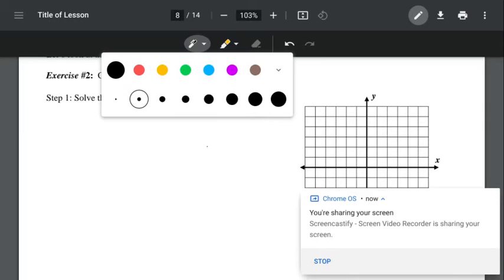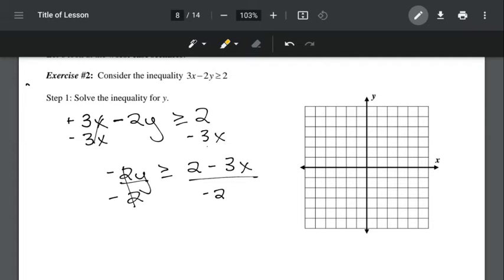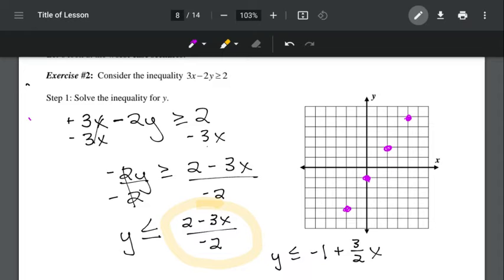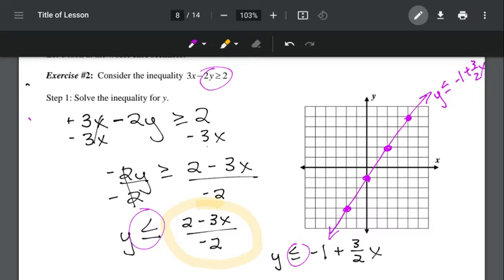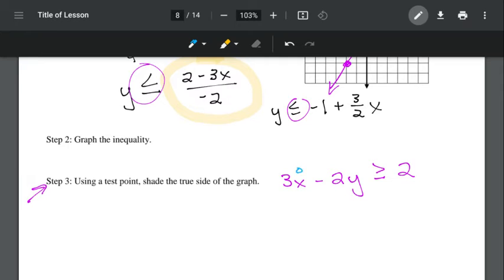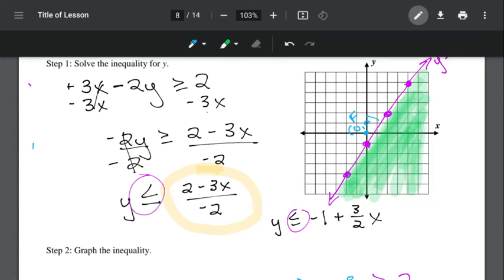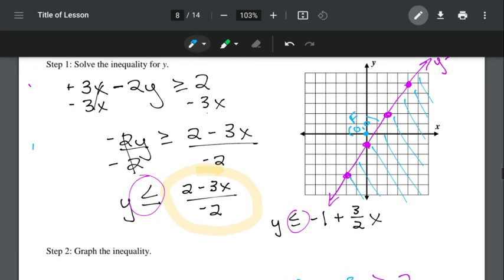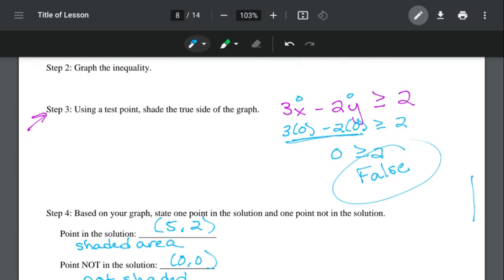A1 L34 p7